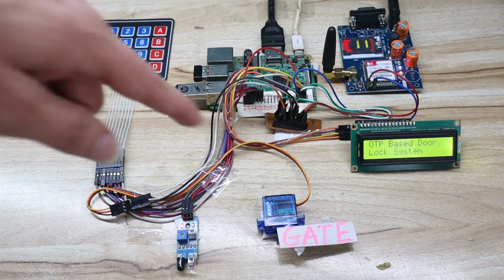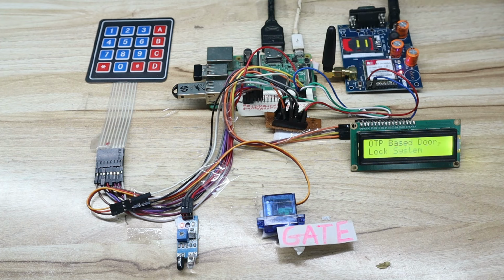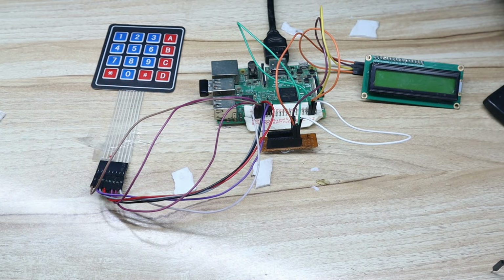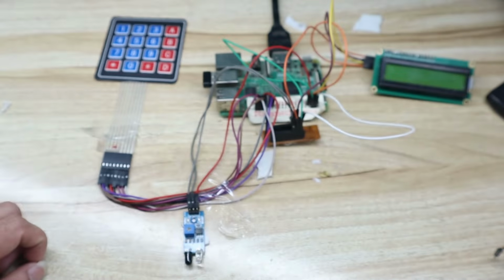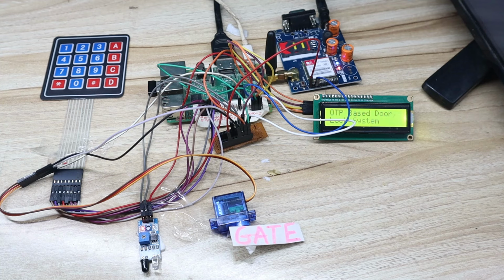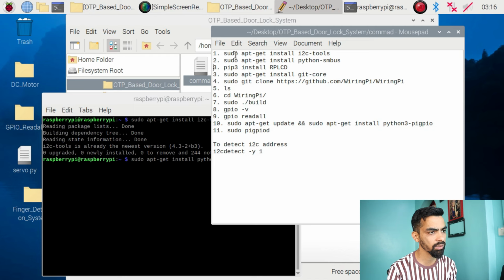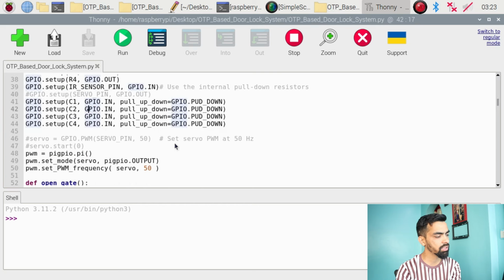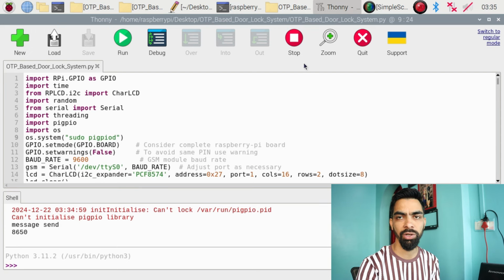DIY OTP Based Door Lock System | best innovative science project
Build a high-security OTP-based door lock system with a Raspberry Pi. This DIY project generates a random, time-sensitive OTP and sends it via GSM, ensuring your door is secured with a one-time password every time

Regards,
Rahul Jadhav